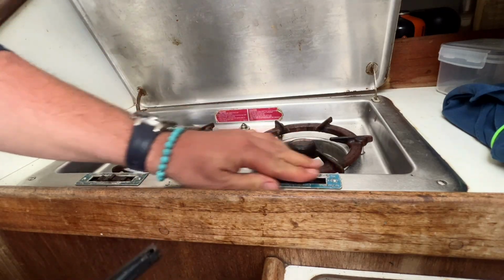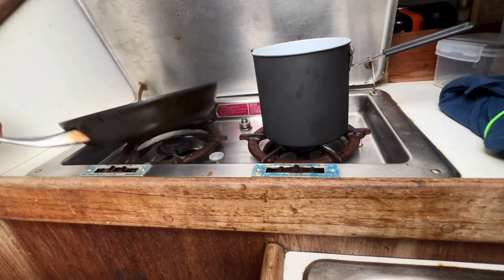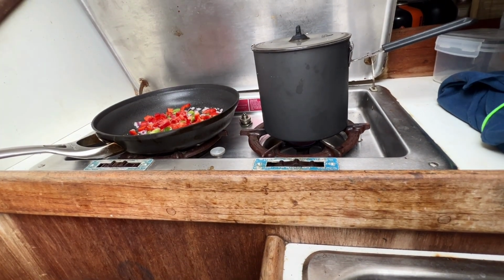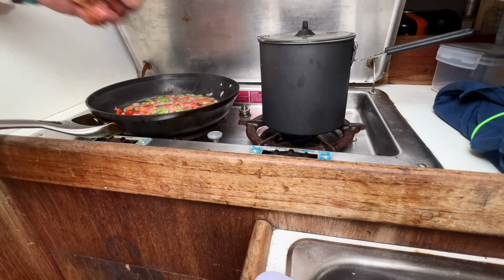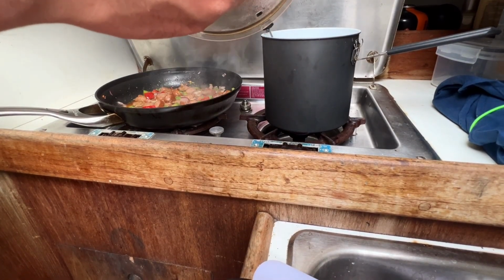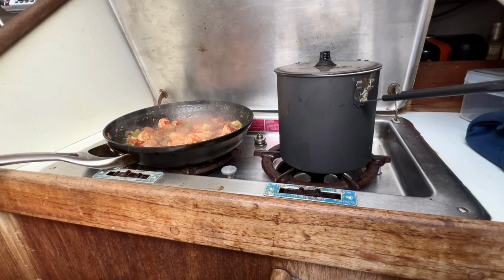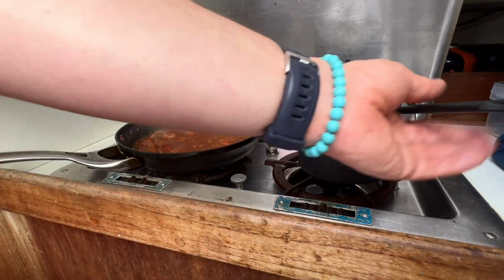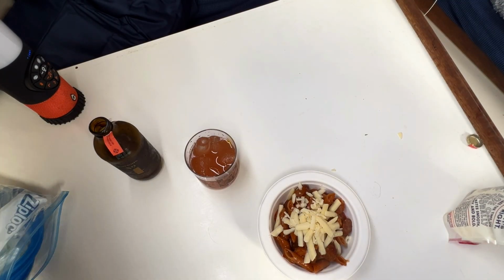Greenport Dinner at Townsends Marina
This is a better version of the previous video I did for YouTube.
This is my Greenport Goulash. I call anything O make with the leftovers from private dinners a goulash. I hate waste. So when there is food left over I try to first leave it with the clients. Then whatever is left over from prep I make into stocks or other dishes.
   Originally the other video was pretty cut up. I just added some features, did some color correction, some titles.
   In future videos I think I will combine the sail to location, cooking, and then the sail home in one video. Maybe do some short videos in the interim. The videos take awhile to make.
   I love Greenport NY. Townsends is one of the old school marinas out there and I try to give them my business. You can walk right into town from there and Bella loves the people that visit. They have a restaurant and bar as well as a Tiki bar to enjoy.
Let me know what you think and how I can improve the channel. If you want me to make anything special let me know. As always. I am trying to hopefully monetize this year with your support.